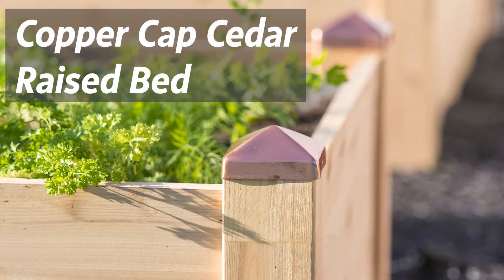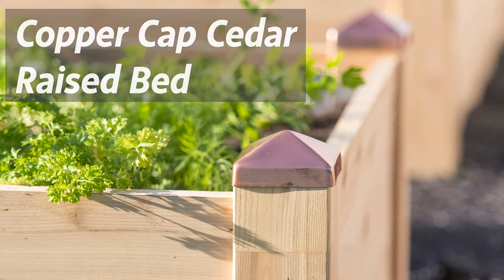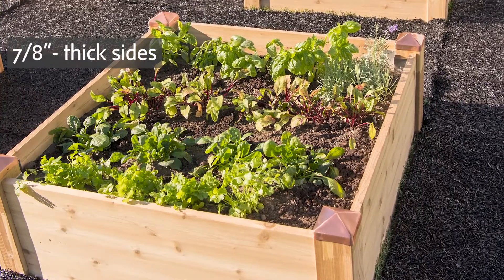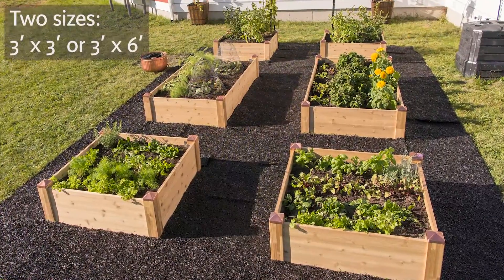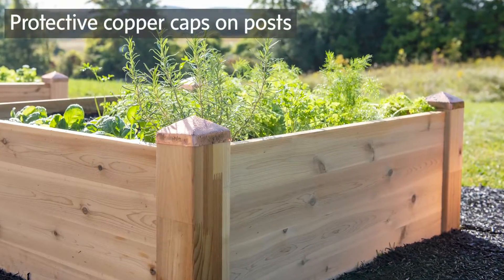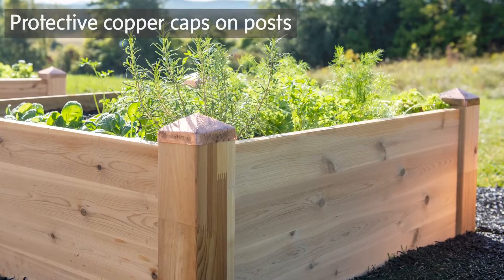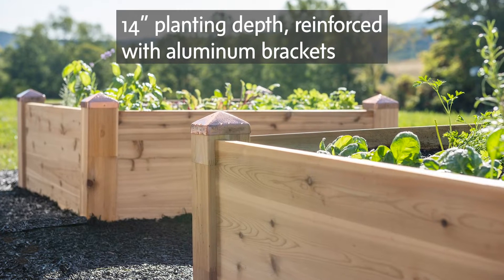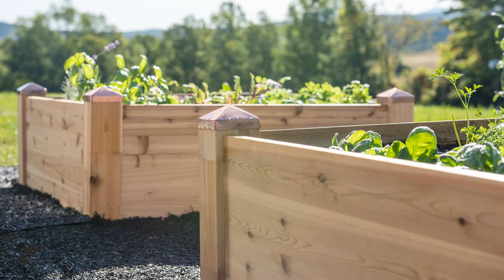Copper Cap Raised Beds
We're just as tired of raised beds that come apart as you are, so we designed this one to last through the years. Available in two naturally rot- and pest-resistant woods, cedar and cypress, they're joined at the corners with full-length, no-rust aluminum brackets. Protective copper caps protect the end-grain on each corner post guaranteeing years of satisfied use!